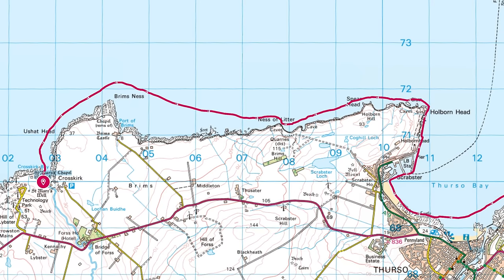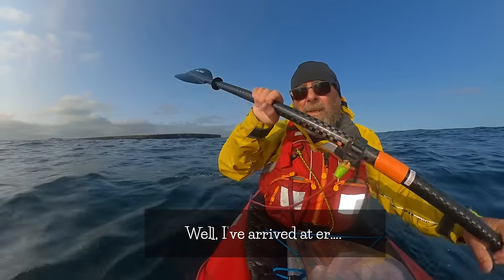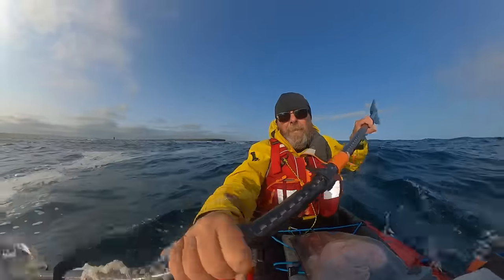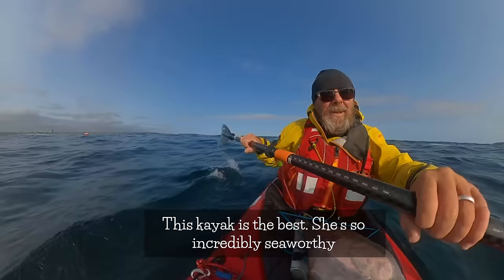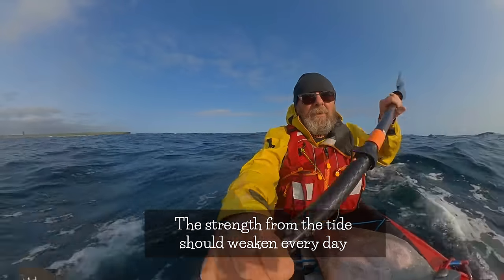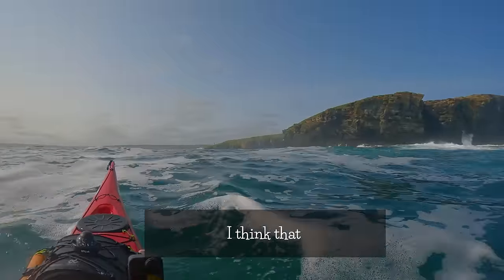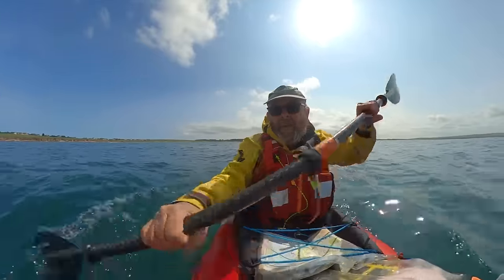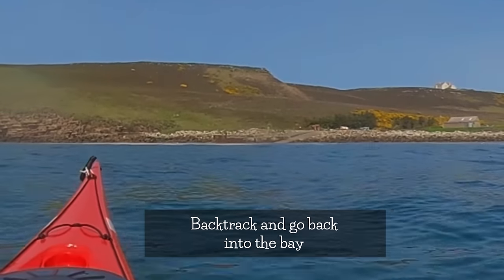A Challenging Day - Huge Atlantic Swell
I created this film from footage I took when I paddled along the Scottish North Coast on my year long solo kayak journey around Scotland. It was the day I tackled the reefs of Brims Ness, around the high cliffs of Holborn Head and into Thurso Bay.